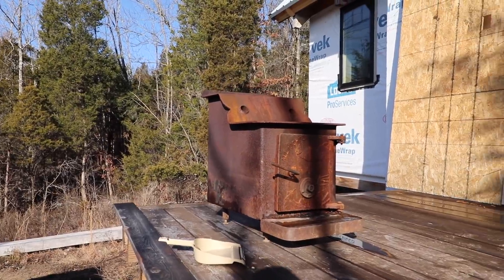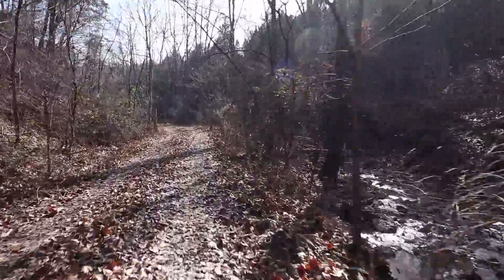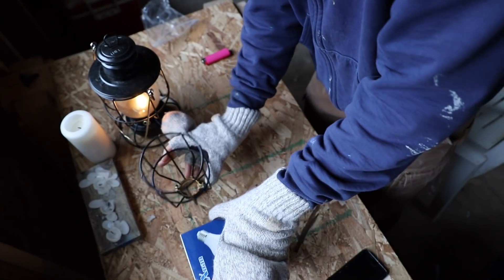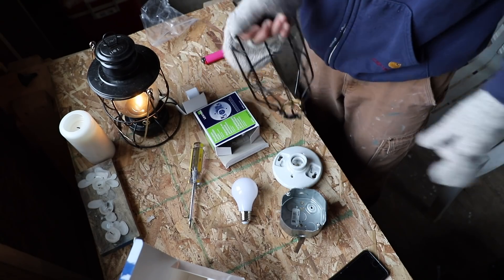Visiting my Neighbor, Wiring an Off Grid Cabin for DC and AC Power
I visit my neighbor and give a tour of his log cabin. I begin wiring the off grid cabin for DC and AC electricity.

12/24 Volt DC LED Bulbs
Blue Sea DC Fuse Block
12/24 Volt DC USB charger
Hightec Solar Panels
Victron Charge Controller

0:00 Super Excited Can't Sleep
0:06 Intro Stuff
0:27 Back at the Cabin
0:40 Cleaning up the Build Site
0:49 The Wood Stove
0:52 Walking to my Neighbors Cabin
1:14 Crossing the Creek
1:31 Outside of my Neighbors Cabin
2:51 Inside the Cabin
4:16 Wiring the Main DC Panel
6:10 I am Very Disorganized
6:37 Building a DC LED Light
7:35 Installing the DC Light
8:58 Running a AC circuit
9:35 Wiring a Plug mid Circuit
10:34 Wiring Another Plug
11:36 Running Wire for a 3 Way Switch
13:29 Important Message
15:30 Making it to 6th Grade